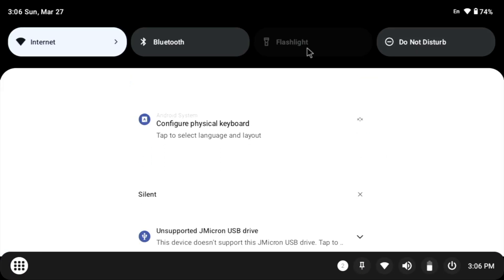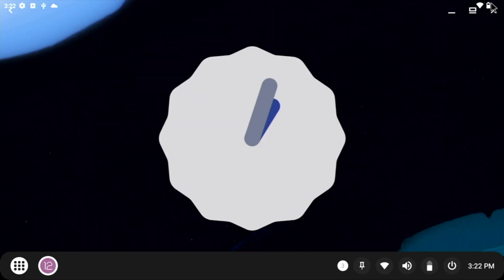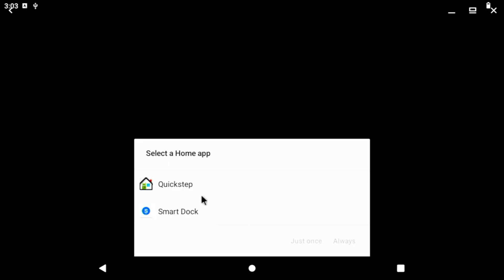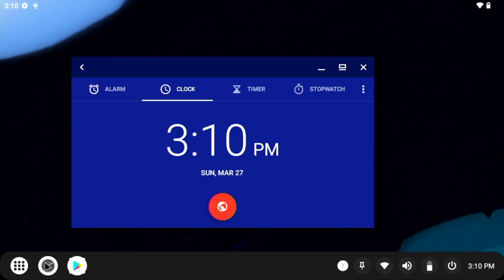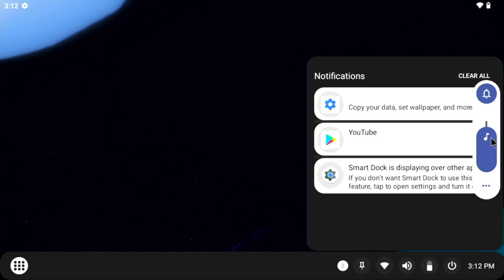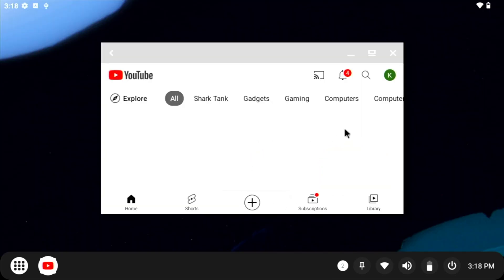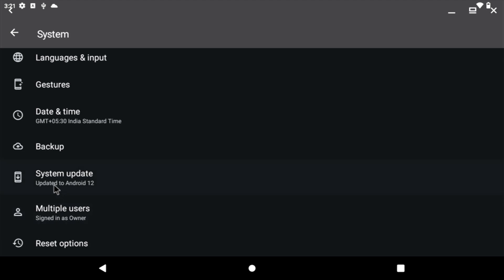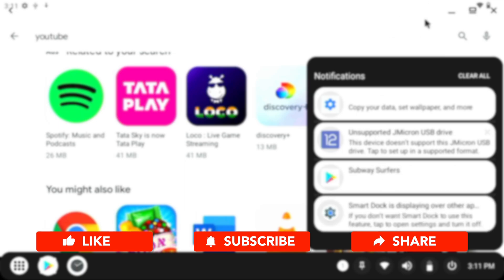Android 12L for PC is HERE | Install Bliss OS 15 | Android-x86 Alpha Hands-On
Android 12L is a special feature update that improves Android 12 on tablets and foldable devices. Google has optimised and polished the system UI for large screens with 12L, made multitasking more powerful and intuitive, and improved compatibility support so apps look better right out of the box. Android 12L is now available with bliss os 15 install, bliss os for pc is easy to install. how to install bliss os android os for pc. You can also install bliss os in virtualbox. Android-x86 Alpha.

00:00 Bliss OS 15
00:25 Android 12L Beta Features
01:05 Install Bliss OS 15
01:35 Hands On Bliss OS 15
04:43 Final Thoughts